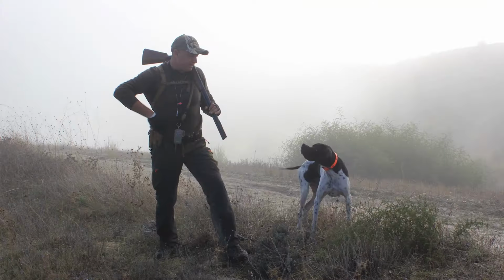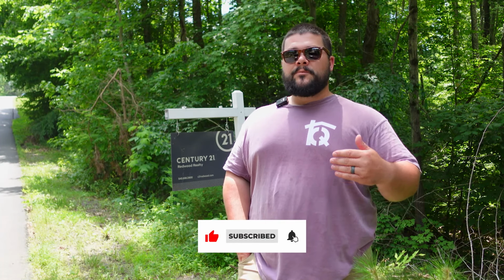What You Need To Know Before Buying Your Land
There are several things you need to do before you buy your first plot of land. Also, knowing more about the process will allow you to make a very informed decision.

In this video, I go through some of the dos and Don'ts when it comes to buying land, especially if it's your first time purchasing a lot.